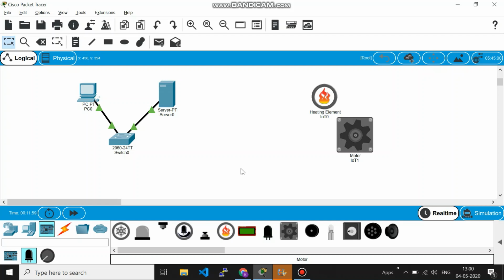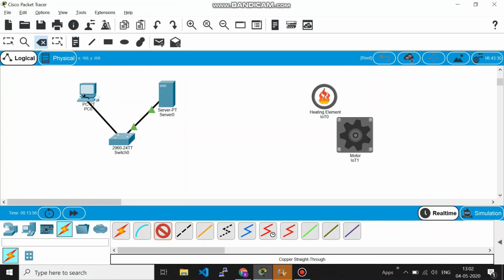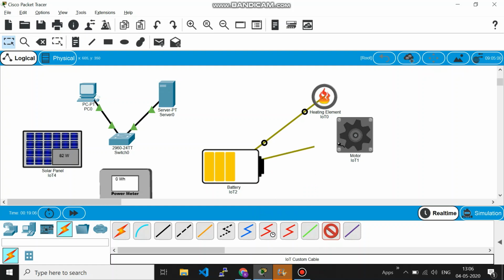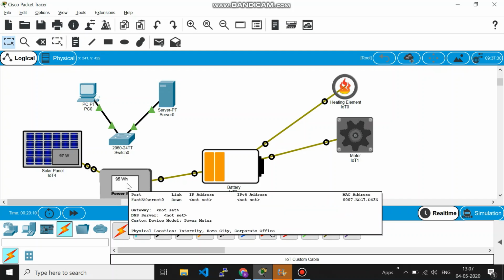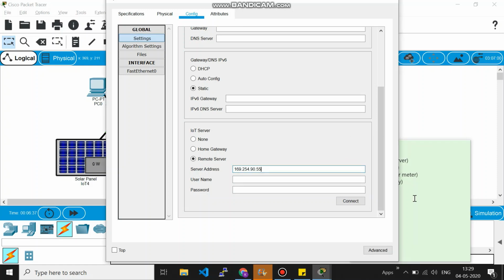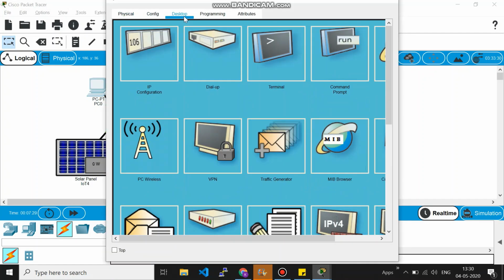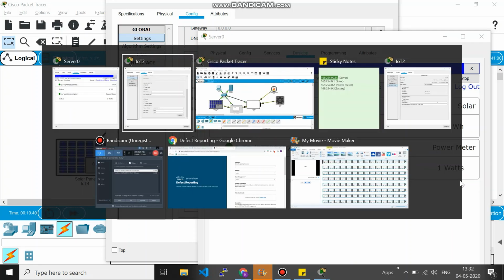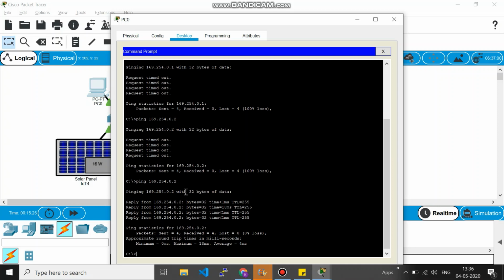IoT Device Connection Packet Tracer Parts 1 to 4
Dr.Kayalvizhi Jayavel SRM Institute of Science of Technology. IoT Device Connection Packet Tracer Parts 1 to 4 (All 4 separate video parts added in a single video for easy reference)